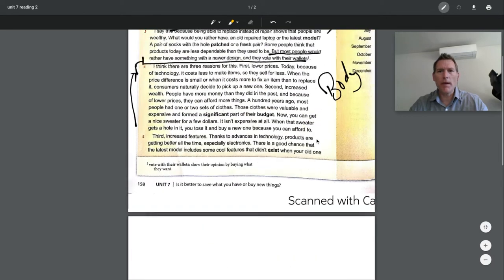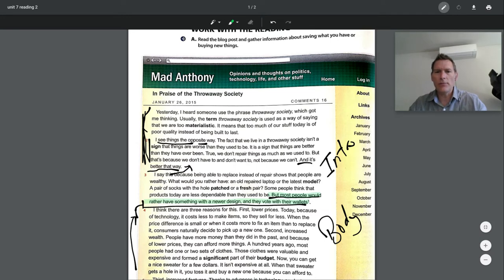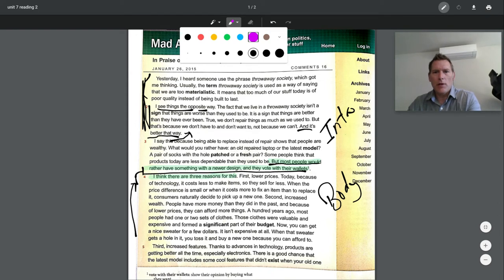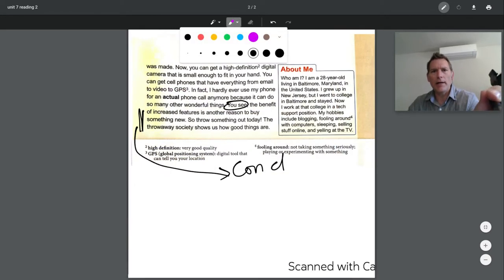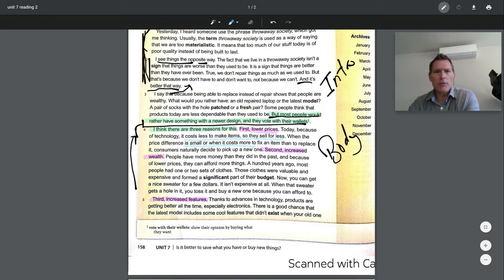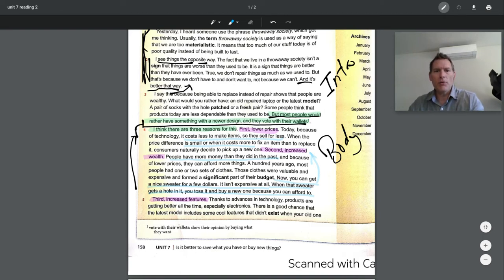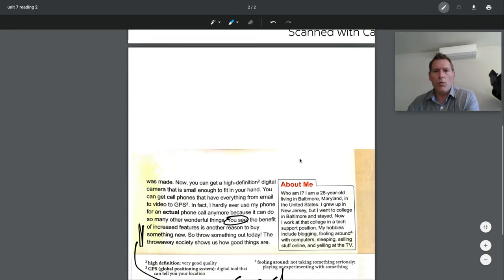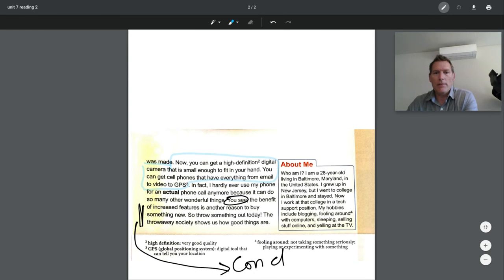Unit 7 Reading 2: Thesis, Topic Sentences/Details, Move-on